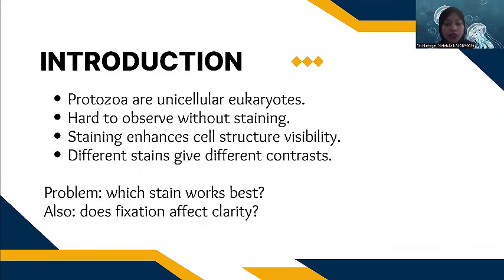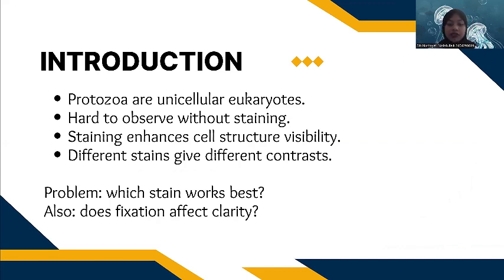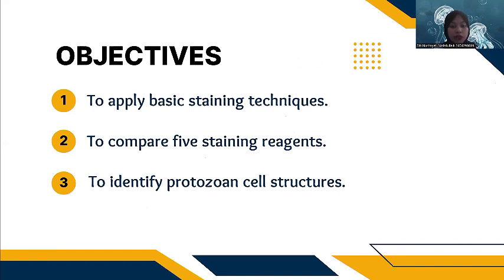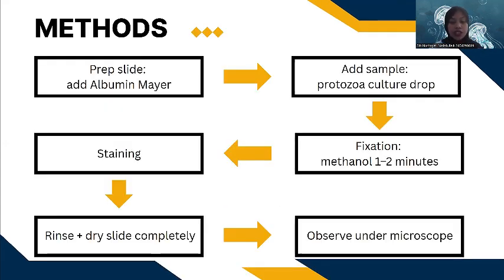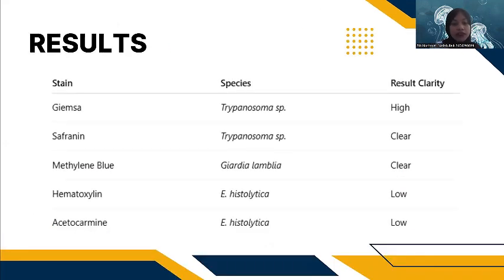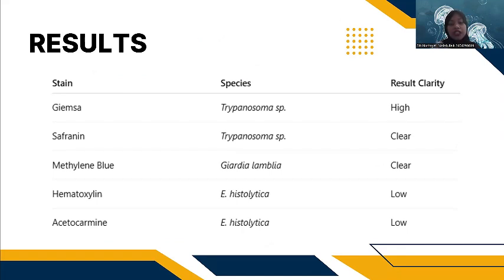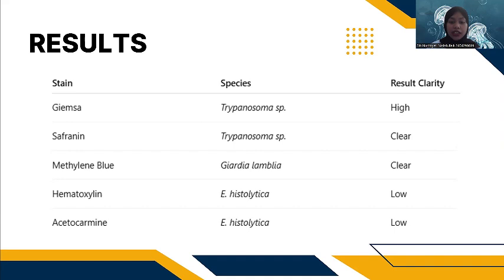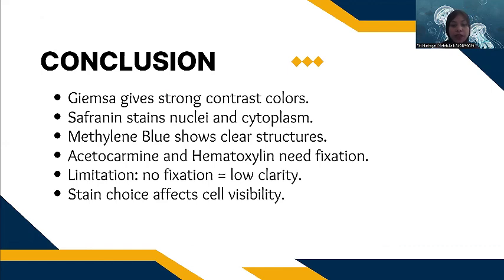English Presentation: Staining Techniques in Protozoa Observation [VPJ Practicum Report]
In this presentation, I explore and compare five different staining agents—Giemsa, Safranin, Hematoxylin, Acetocarmine, and Methylene Blue—to identify which provides the best visibility for observing protozoan structures under a microscope.

The results highlight key differences in contrast, effectiveness, and the importance of fixation procedures. This practicum helped me understand the practical impact of staining techniques in microbiological diagnostics.

Presented by:
Siti Nurhayati Nisfatullaili
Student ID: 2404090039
Biology Education B 2024
Faculty of Mathematics and Natural Sciences
Universitas Negeri Semarang (UNNES)